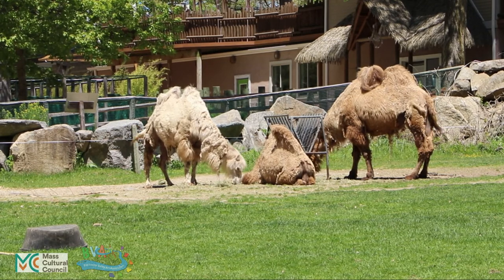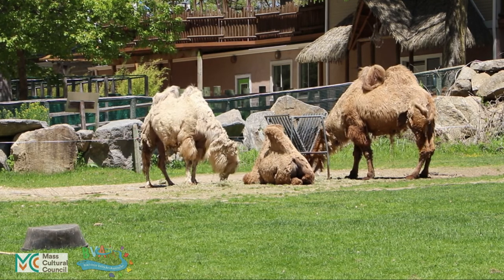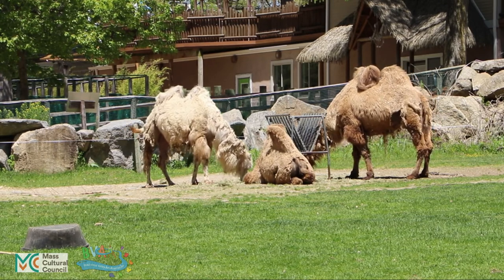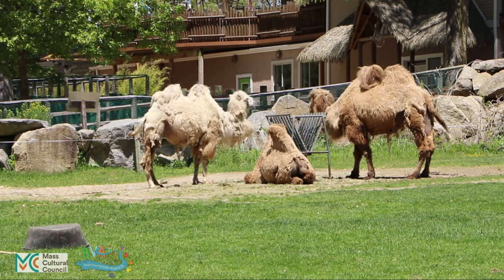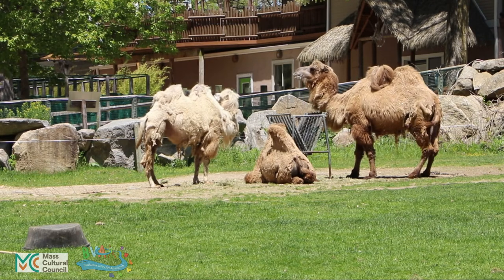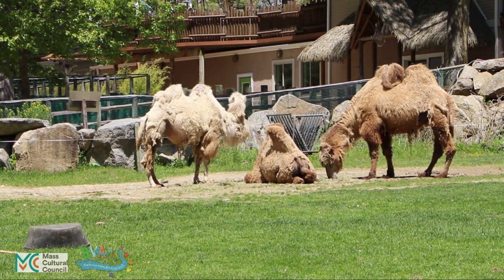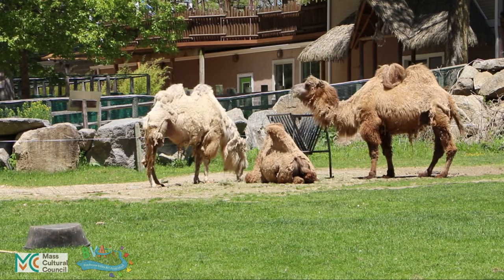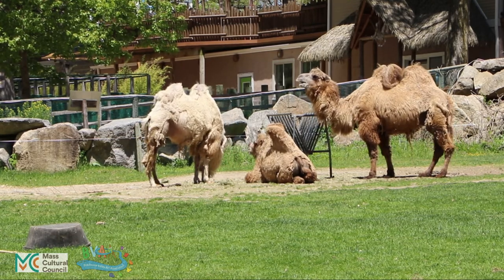Mendon Celebration of Art - Bactrian Camels at Southwick's Zoo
Celebrate the wonderful animals of Southwick's Zoo! In this video we look at the Bactrian Camels. Artist Lisa Shea provides some thoughts on photographing and painting a camel.

This video workshop is part of the Mendon Celebration of Art, organized by the Blackstone Valley Art Association. It was funded in part by the Mendon Cultural Council, a local cultural council part of the Massachusetts Cultural Council system. Thank you so much!

Thank you too to Southwick's Zoo for inviting the BVAA to paint and photograph their stunning facility -

Be sure to check out our BVAA.org website for more details about this celebration.

And be sure to enter the online art contest! Any artwork celebrating a location in Mendon is able to be entered. All ages and abilities are warmly encouraged to participate. It's free! More details can be found here: